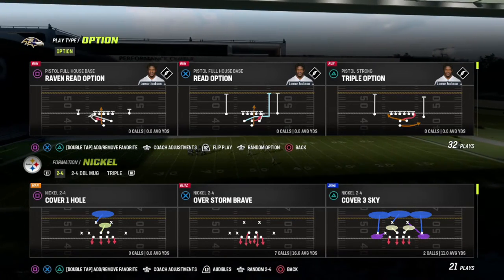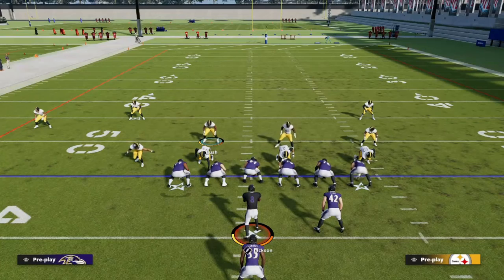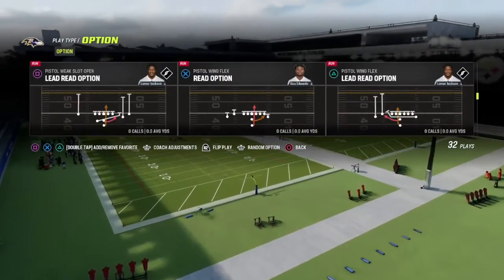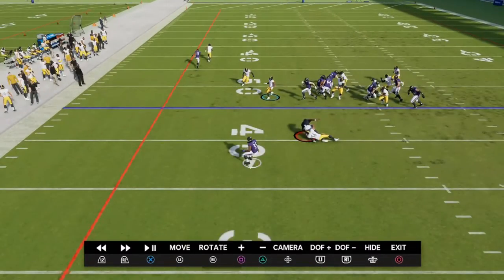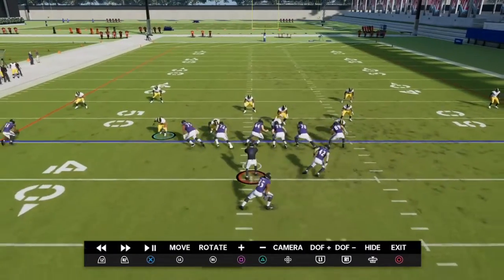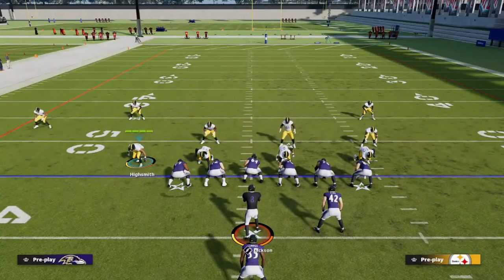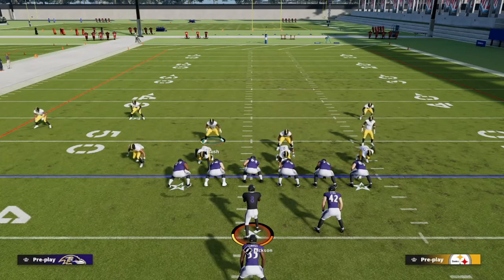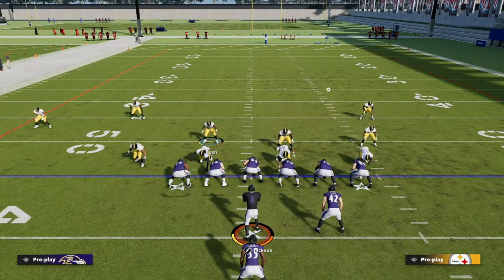SHUT DOWN SPEED OPTIONS IN MADDEN 23!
Going over how to shut down speed options in any formation!